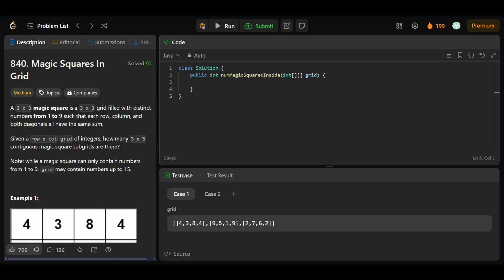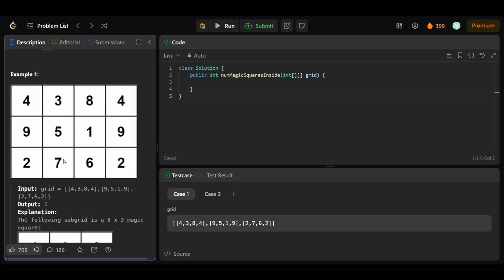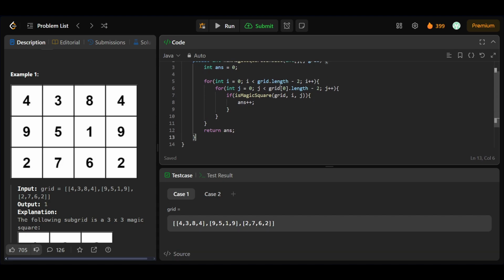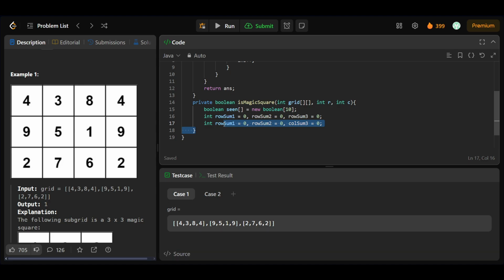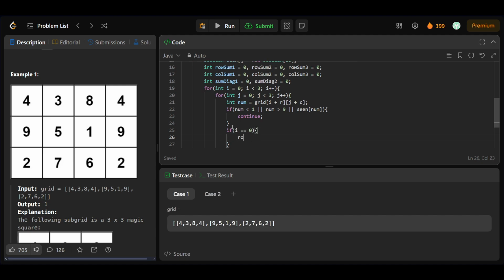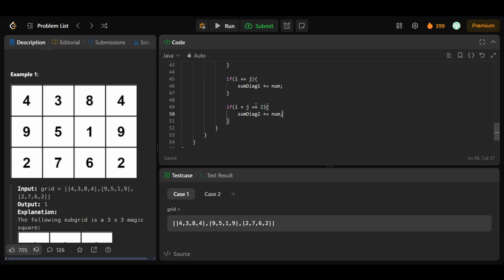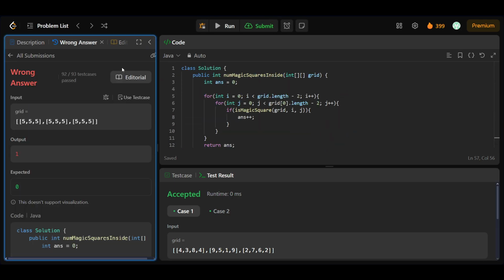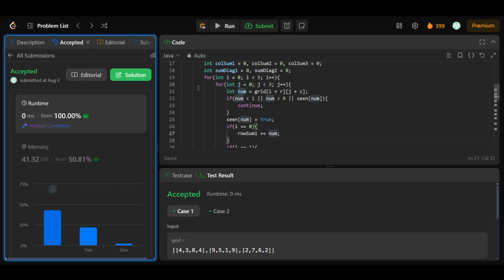LEETCODE DAILY QUESTION 840 | Magic Squares In Grid | Is Kabir Coding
In this video I'll be solving LeetCode daily question 840. Magic Squares In Grid by Sliding window.